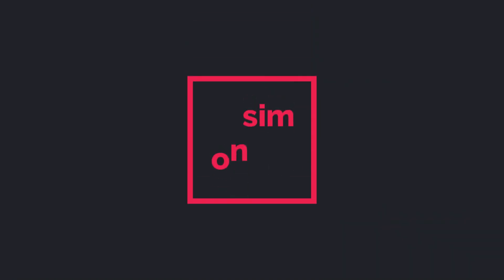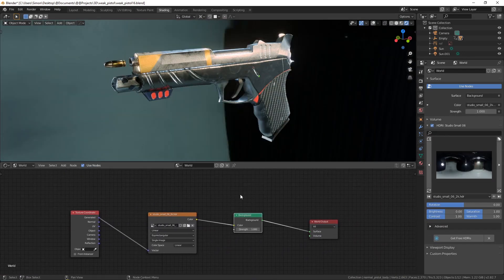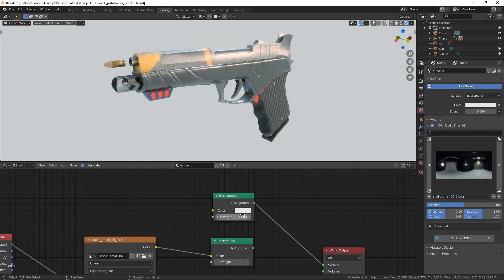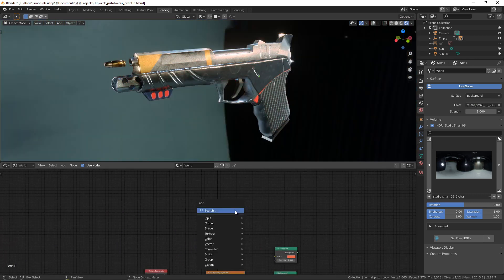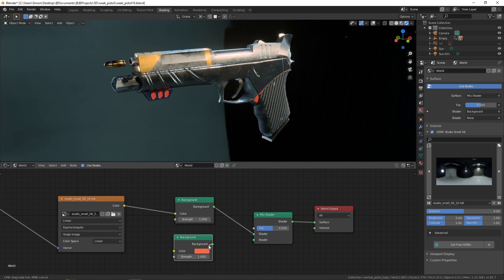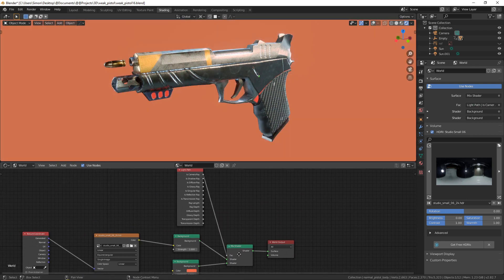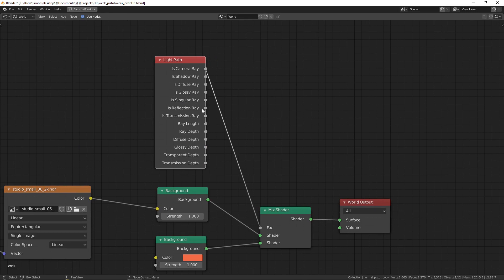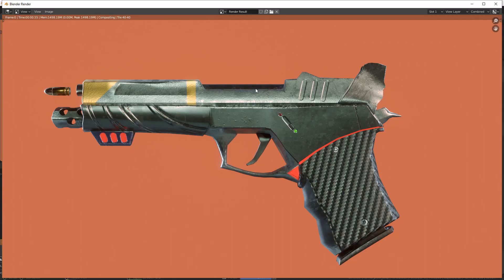Change Eevee Background While Keeping HDR - Tutorial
You might want to light up a scene with and HDR and keep that lighting information, at the same time you might want to set a custom background for the final render. Here's how.

Know any more useful tips for rendering? Please share the knowledge in the comments, it might save time to a lot of people.